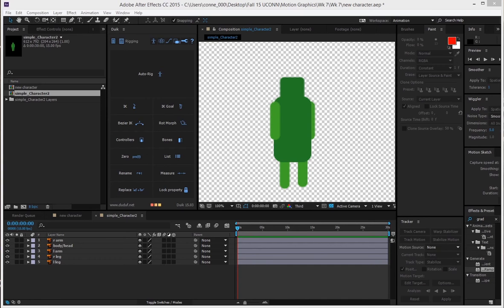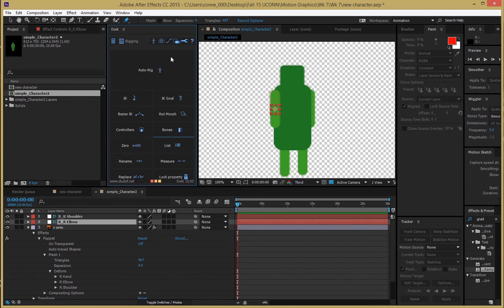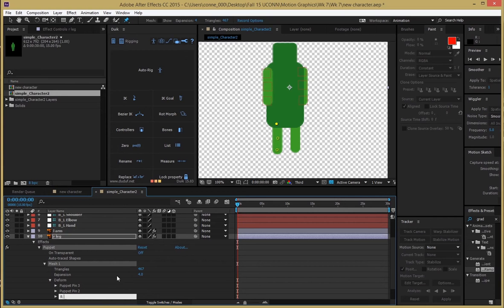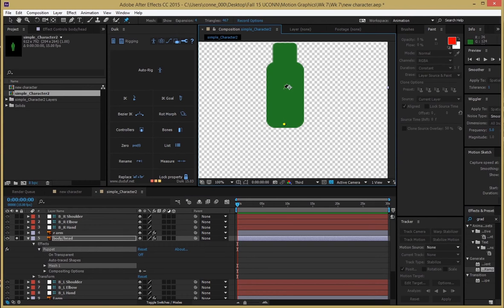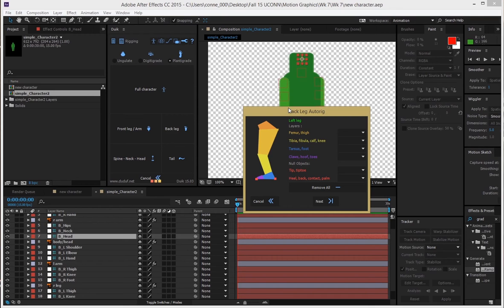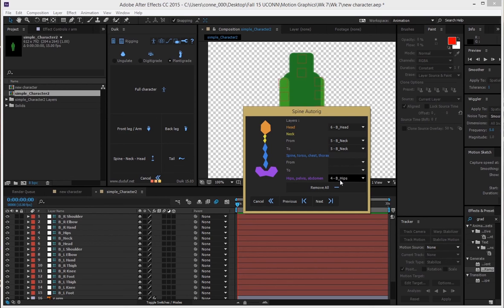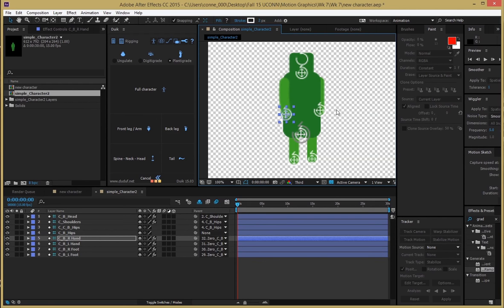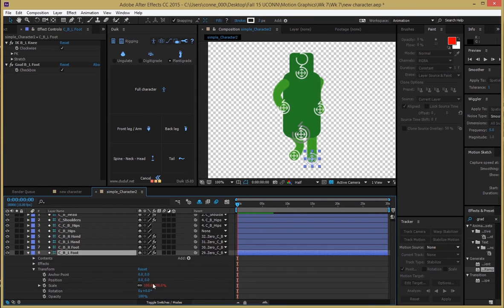Tutorial Redo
This is the second attempt at the video. I added some edits however there was not much i could do.